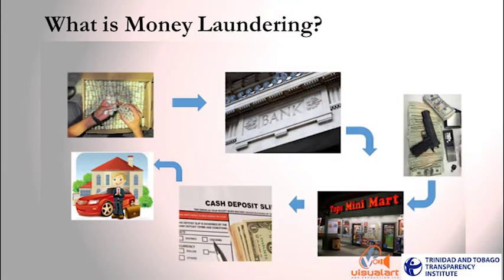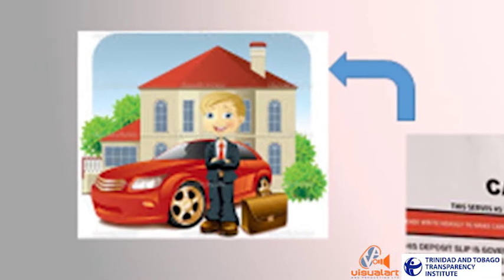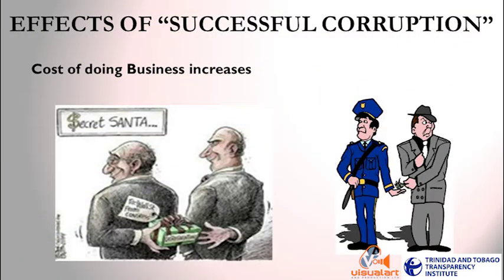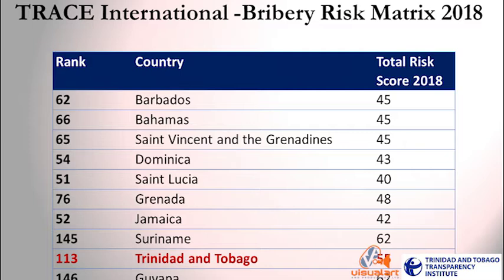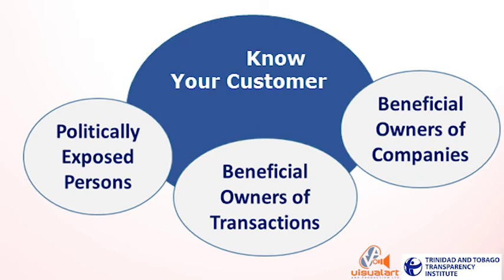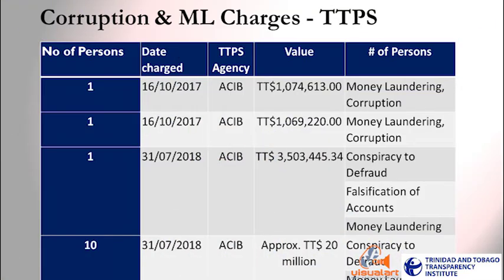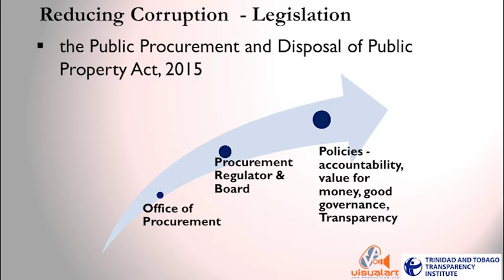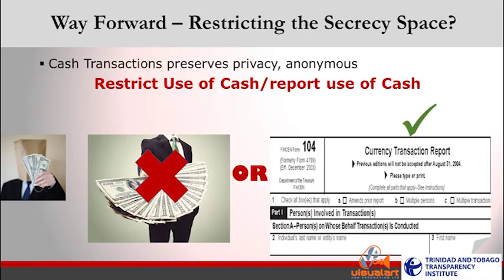Susan Francois (FIU)- TTTI Anti-Corruption Conference 2019 - VA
Susan Francois Director of the Financial Intelligence Unit speaks about Corruption and Money Laundering .